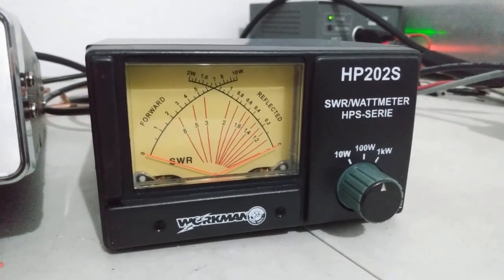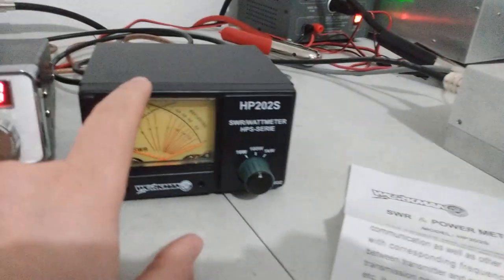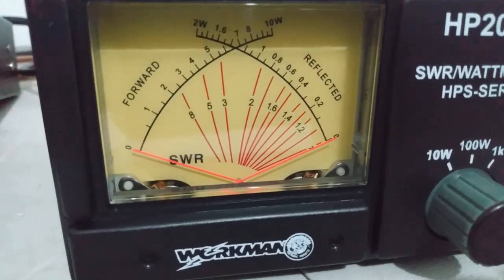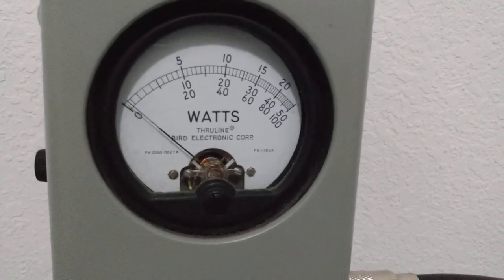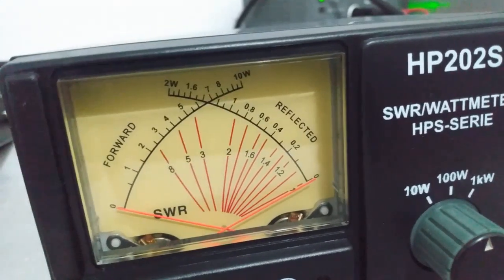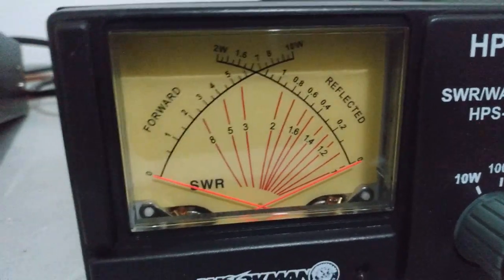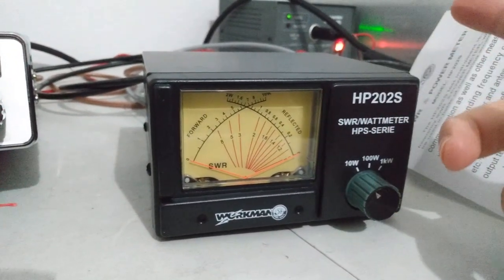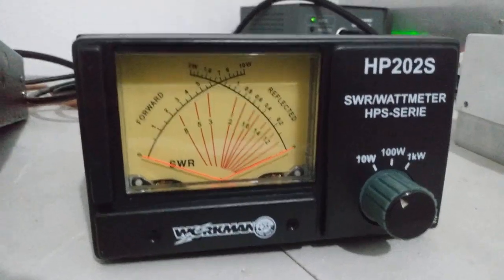Workman HP202S Average Power Reading Watt Meter, Compared to the Bird 43 10/100/1000